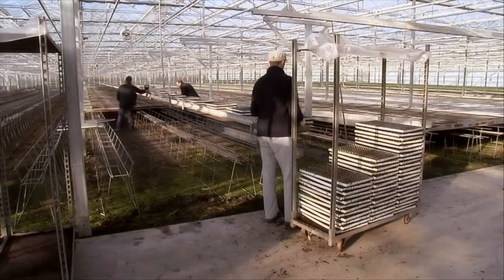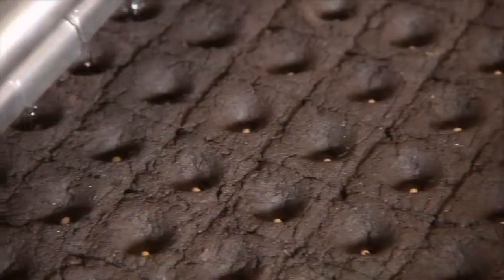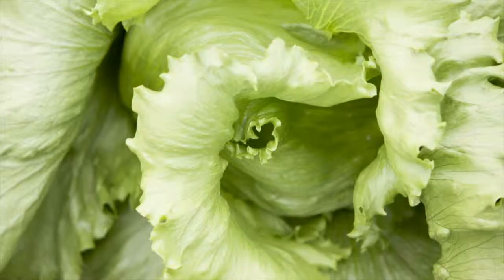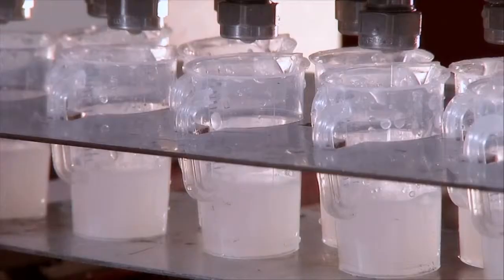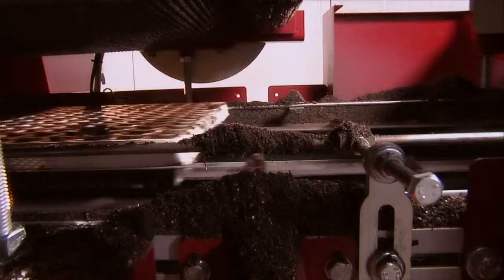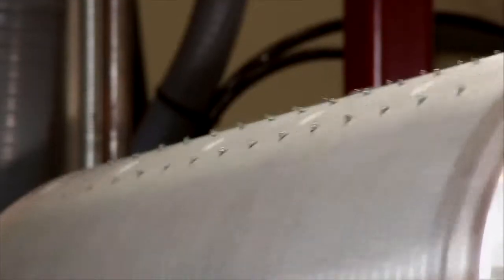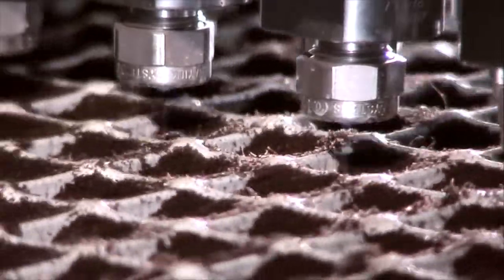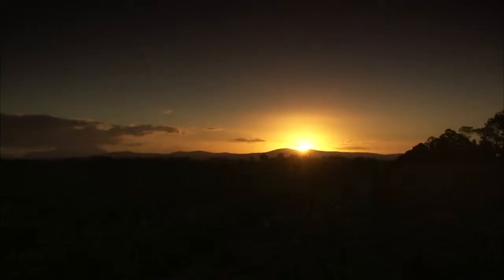Syngenta - Phyto-drip (Engels)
PHYTO-DRIP® is een gepatenteerd, uiterst nauwkeurig zaadbehandelingssysteem. De manier waarop PHYTO-DRIP® werkt is even eenvoudig als doeltreffend. Tijdens het zaaiproces wordt op ieder zaadje één enkele druppel zaadbehandelingsoplossing 'gedript'.